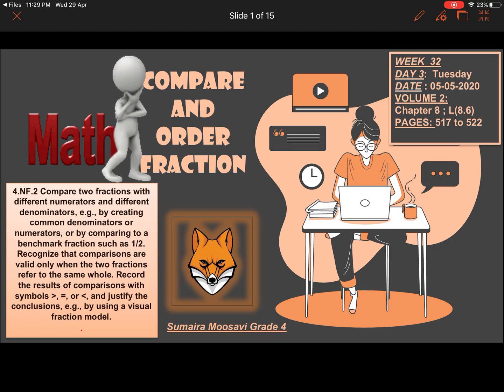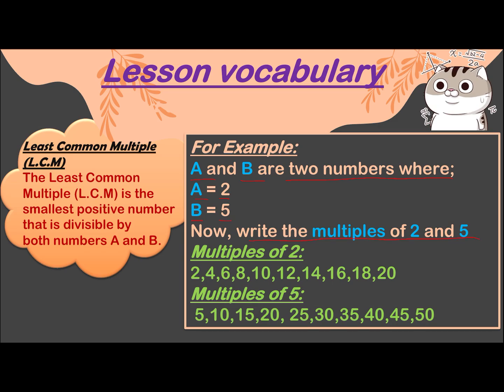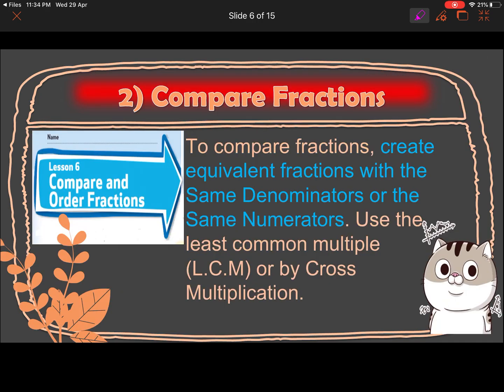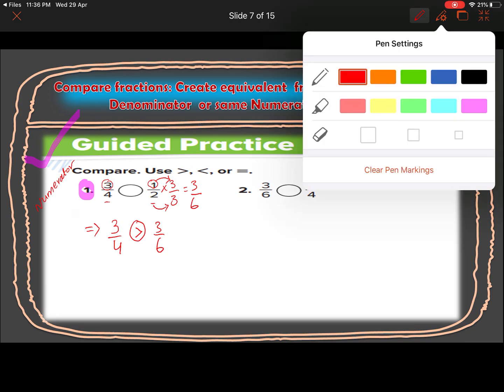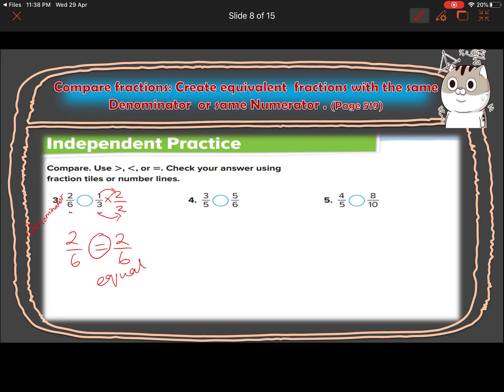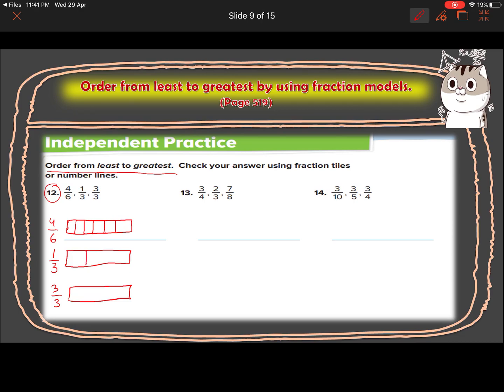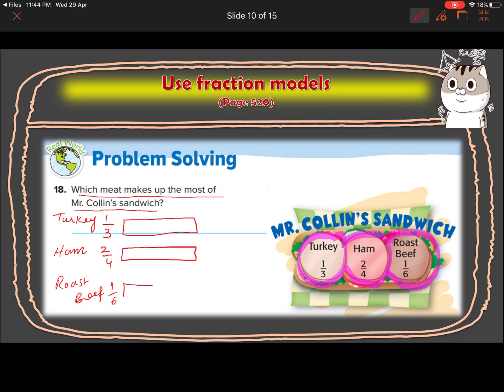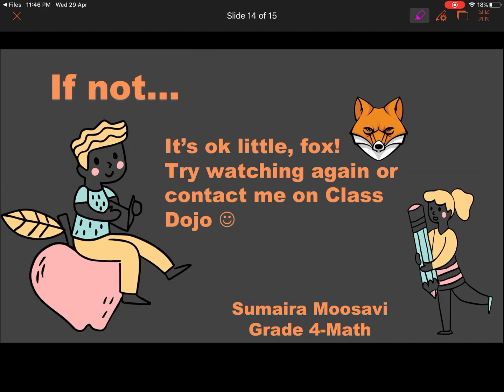WEEK 7 | day 3 | Compare and order fraction